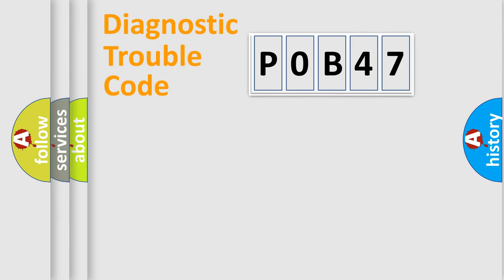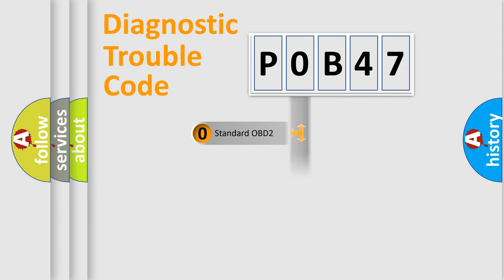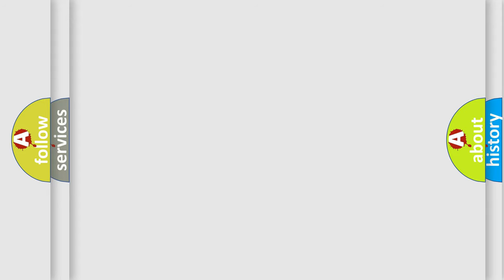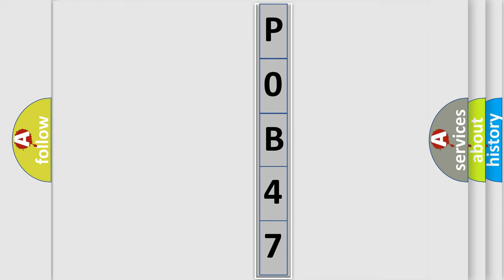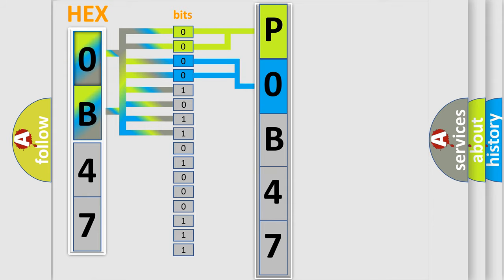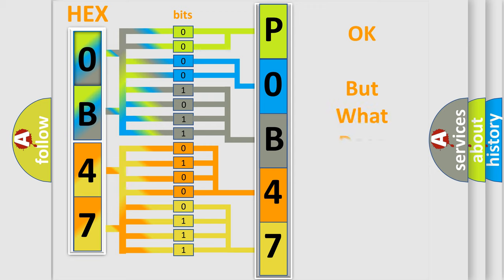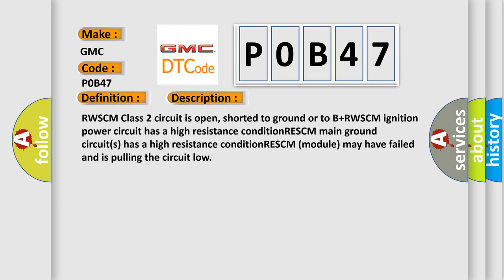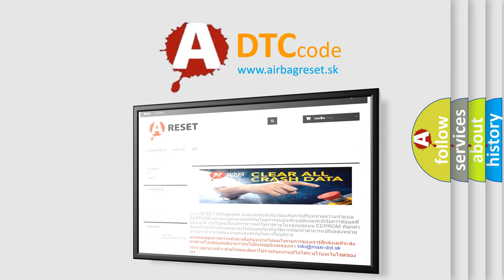DTC GMC P0B47 Short Explanation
Contents:
0:21 Basic DTC analysis according to OBD2 protocol standard.
1:48 Insight into programming
2:58 A diagnostically understandable description of the Diagnostic Trouble Code
3:05 Basic error definition

Make:
GMC
Code:
P0B47
Definition:
No Communication With Rear Wheel Steering Control Module
Cause: